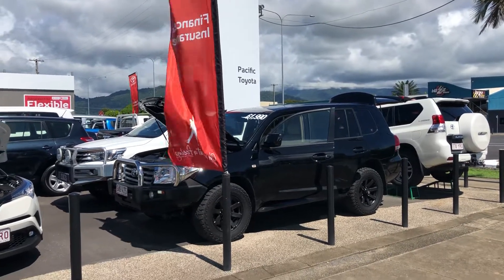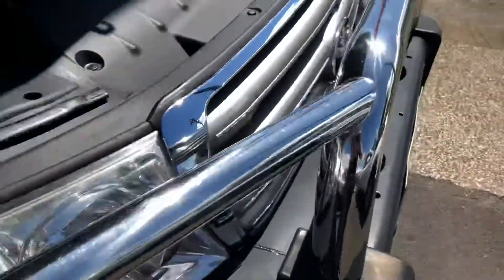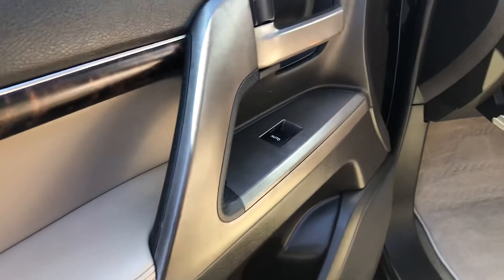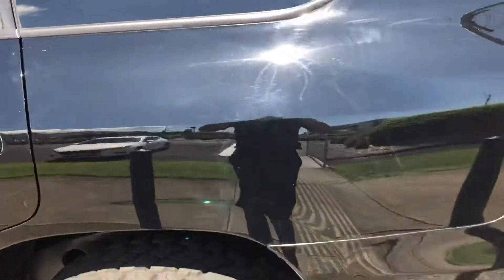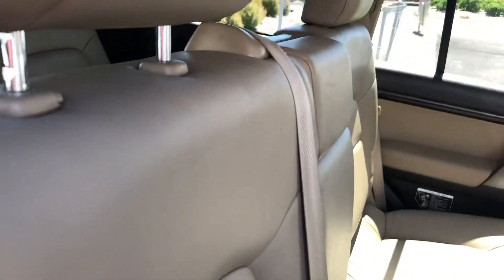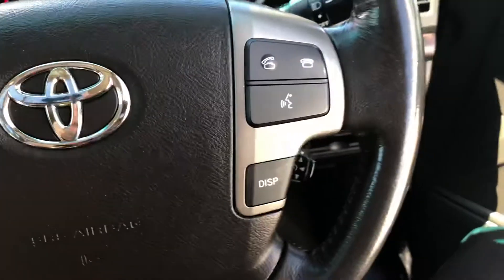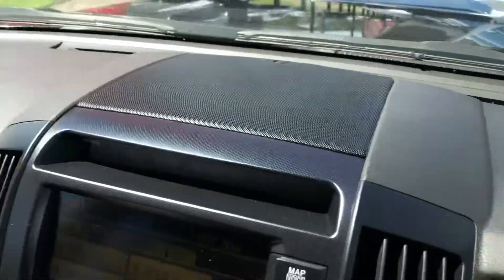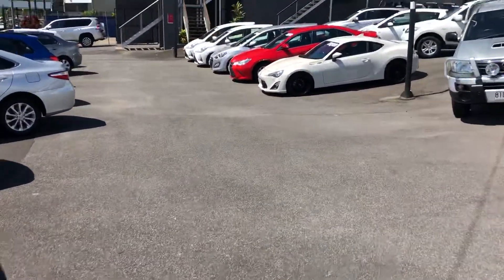2010 Sahara for Bob